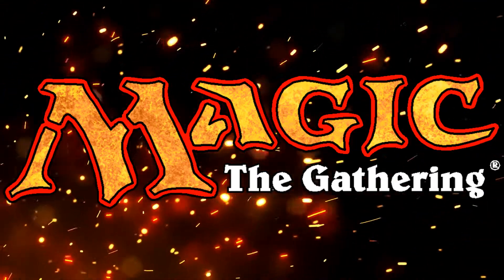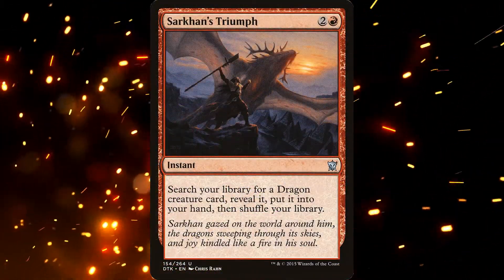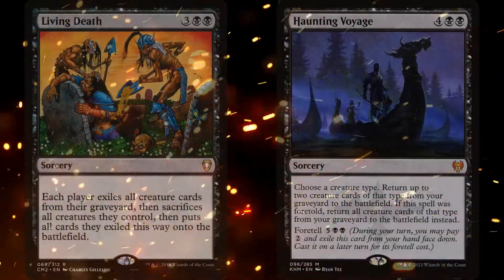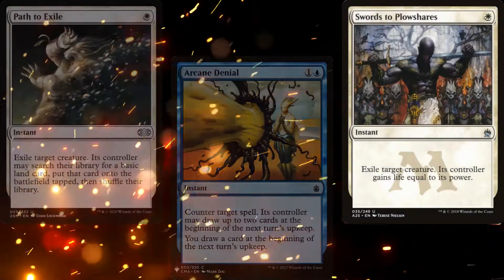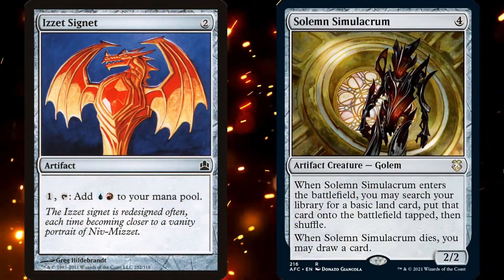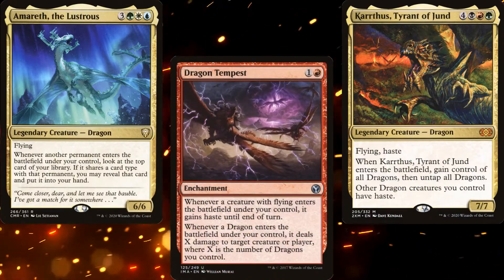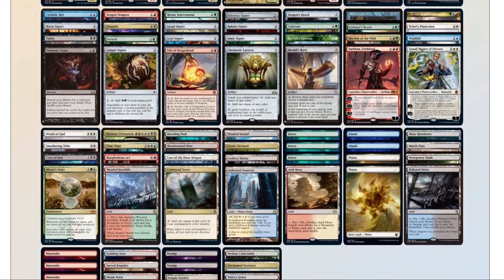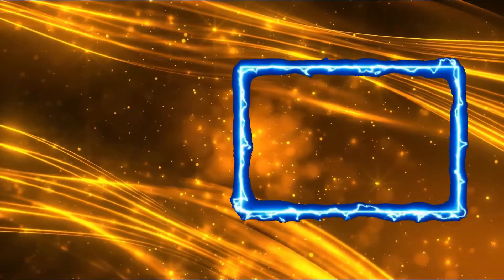Commander Archetype - Themed Deck - Tiamat Dragons: A Celebration of the Forgotten Realms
I made this deck for my wife for her birthday. It's not as strong as her other decks, but it's not trying to be. Sometimes, theme is more important than power.